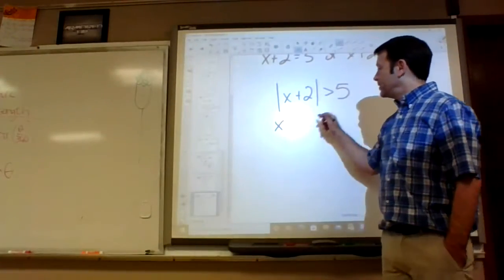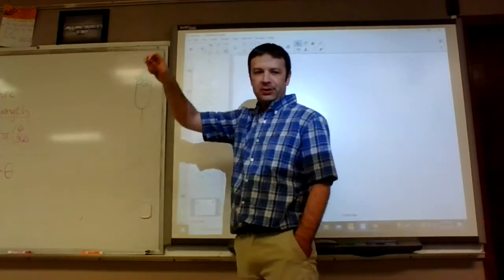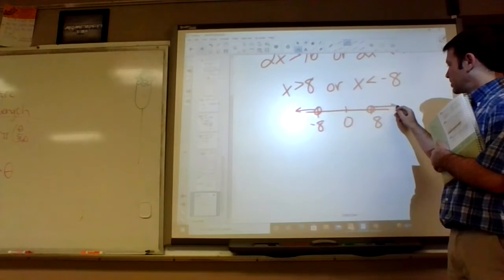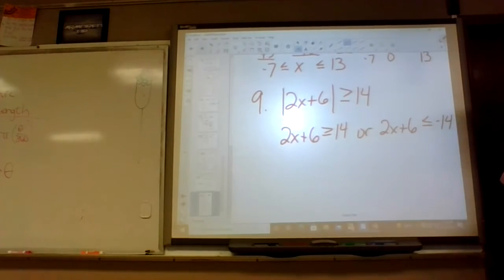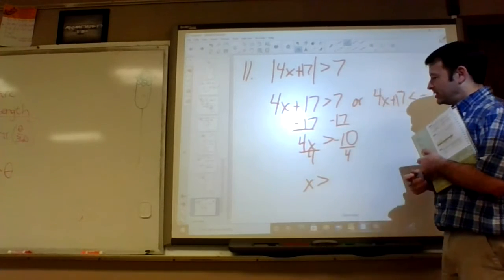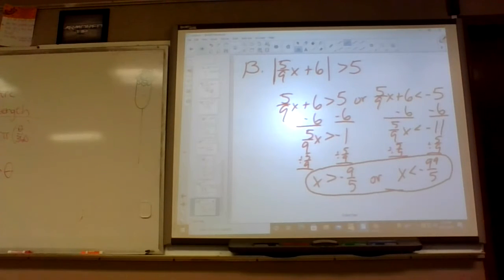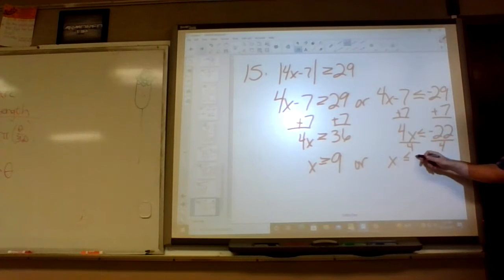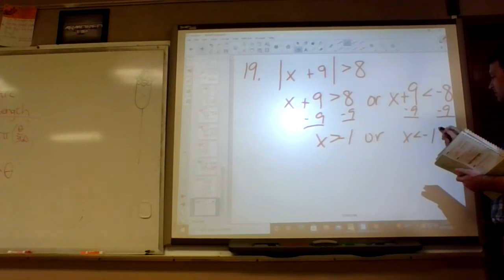Algebra I pg 175 #1-20